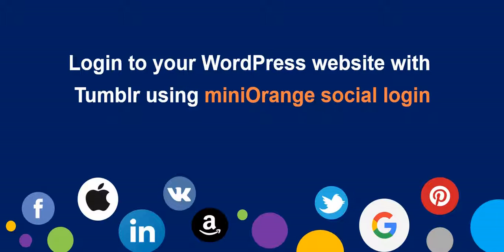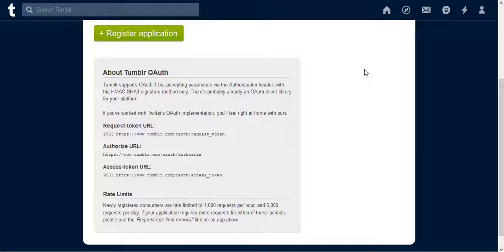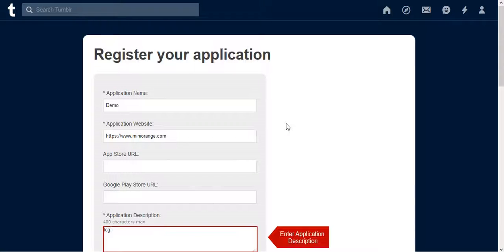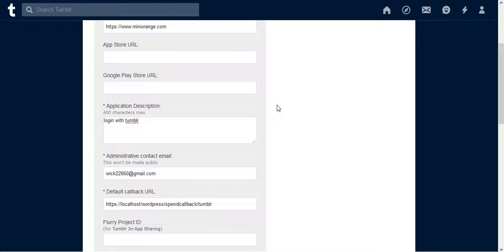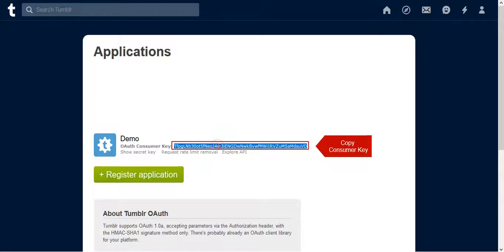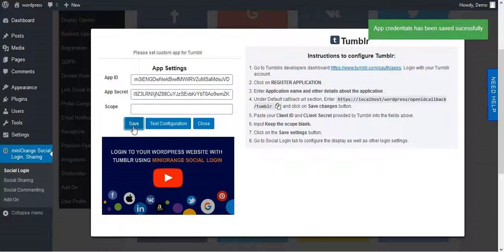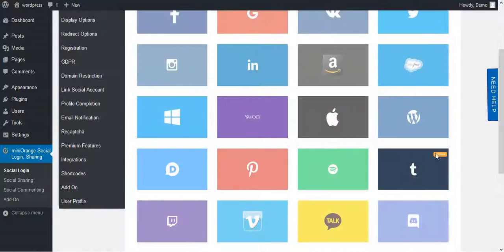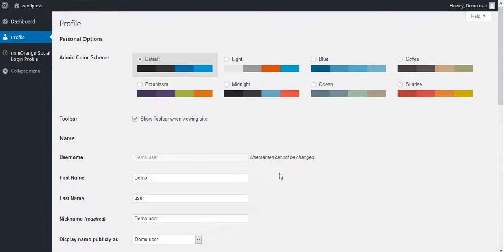WordPress Social Login | How to set up login with Tumblr in WordPress ?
Login to your WordPress website with Tumblr using miniOrange's premium Social Login Plugin. This plugin also enables social sharing.

This video is a step by step process for setting up Tumblr login to your website.